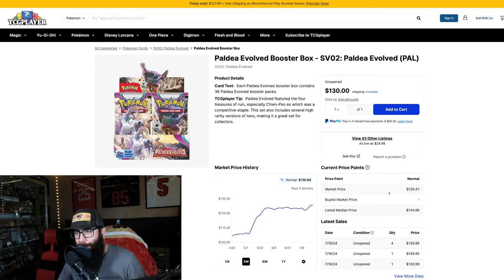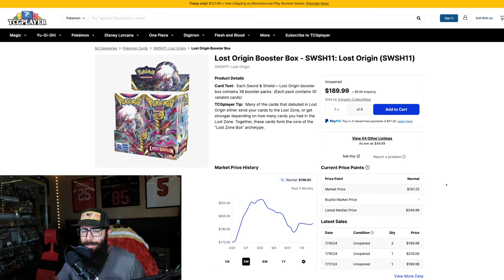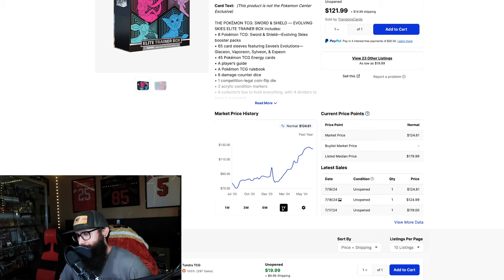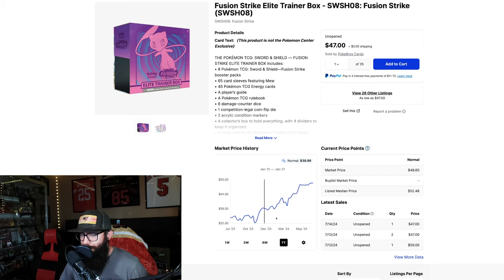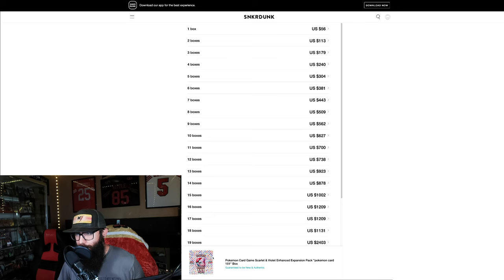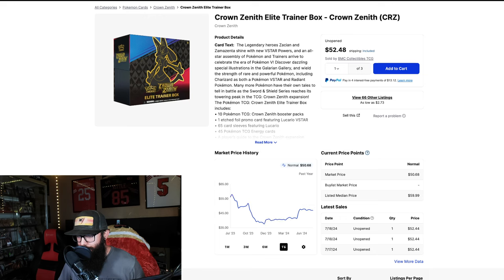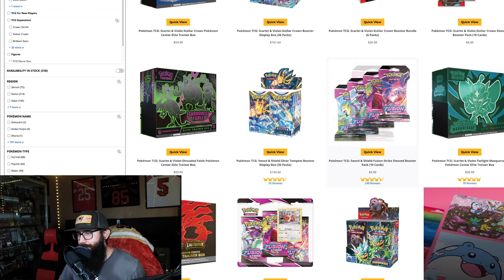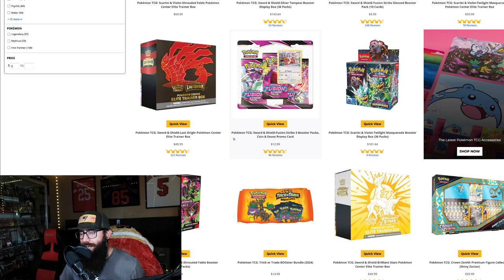Pokemon Investing Market Update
Pokemon investing market update talking about sealed Pokemon booster boxes, elite trainer boxes, and what I think are some of the best buys you can make right now from the Pokemon Center for sealed Pokemon investing. It's important to keep an eye on this rapidly changing market whether you are a Pokemon Investor or Collector. Knowing when to time the market for these booster boxes and sealed product is CRUCIAL for your success.